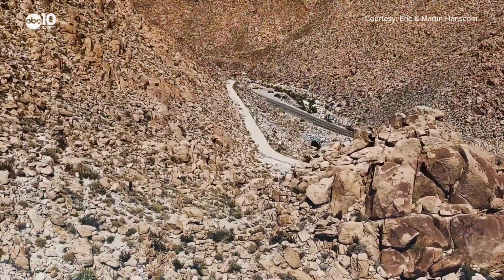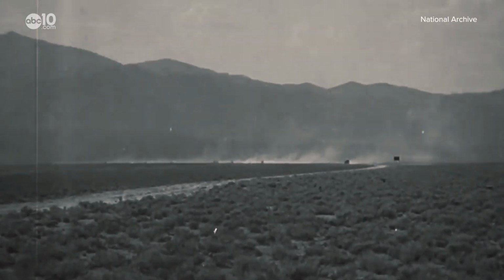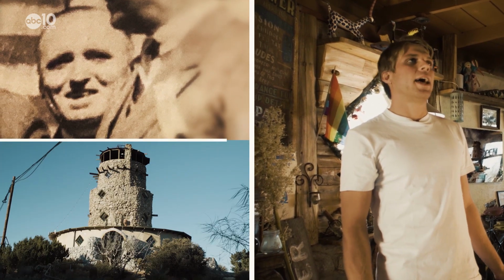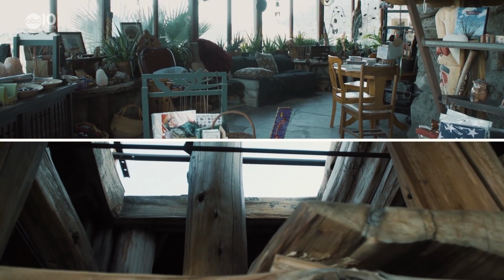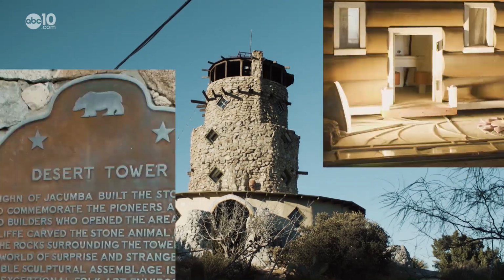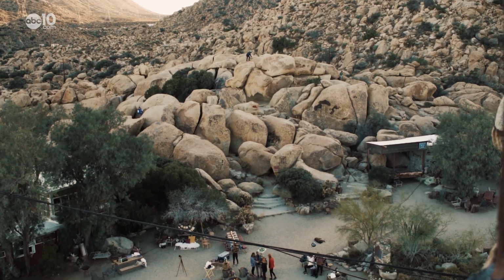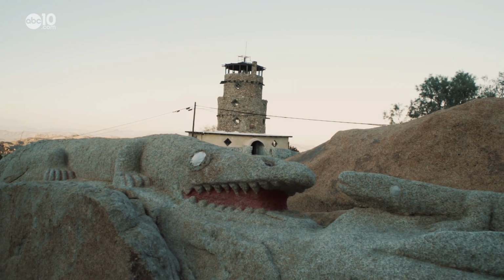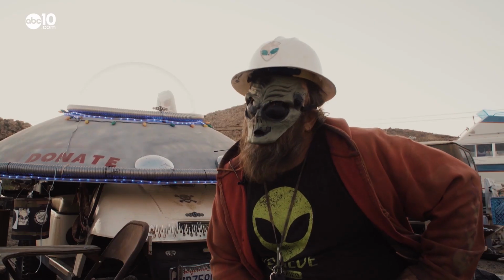A Southern California tourist trap proud of its history of ripping people off | Bartell's Backroads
The Desert View Tower along the Jacumba Pass capitalized on drivers needing to cool down their cars. Recorded pre-coronavirus.